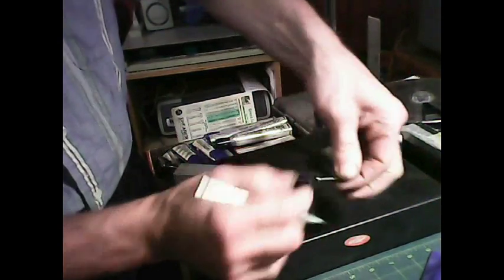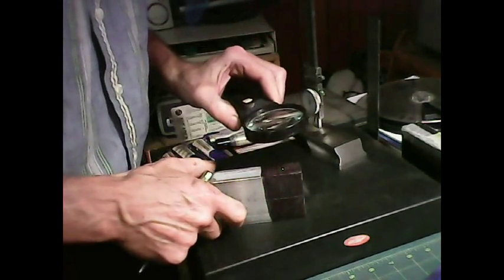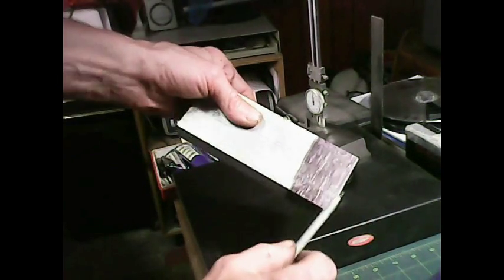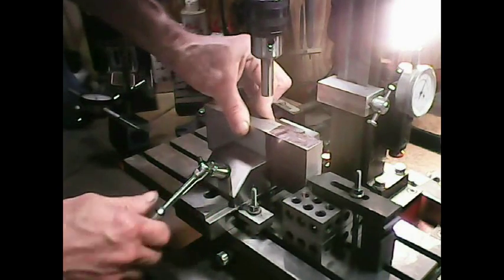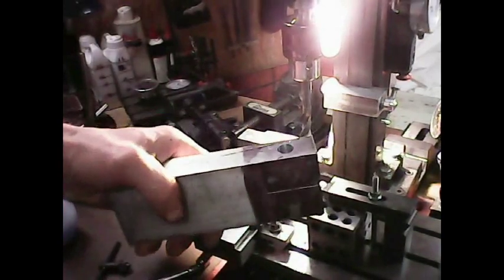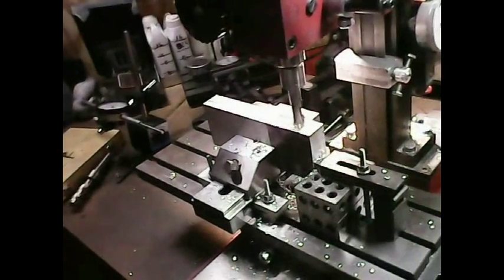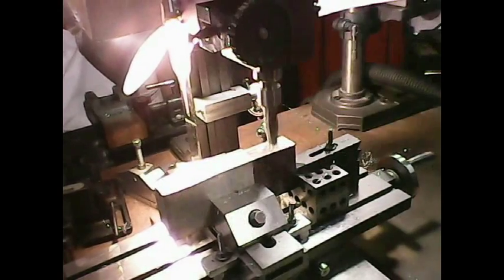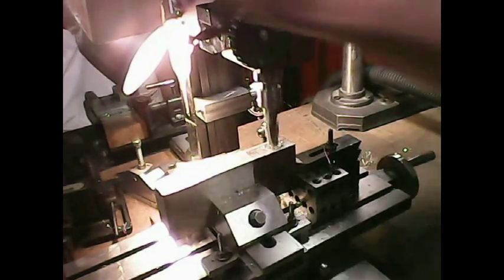plunge router base part 8a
I'm starting the brackets that will hold the bushings for the guide bars, these brackets also will accomodate the handles as well.

This video is the start of the drilling and boring process for the guide bar bushings, to fit into.